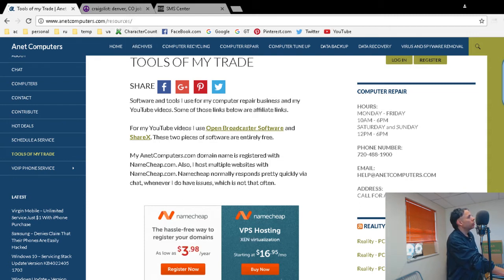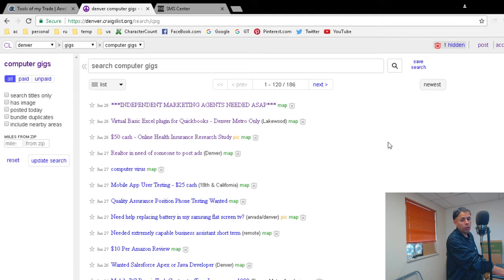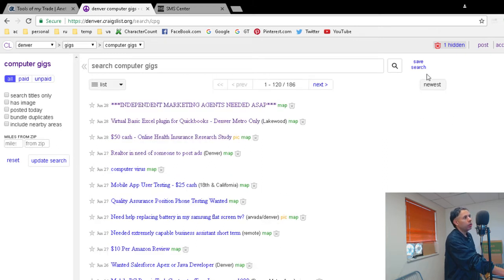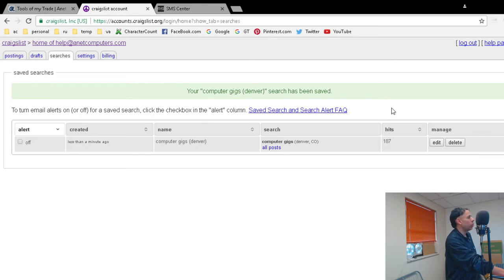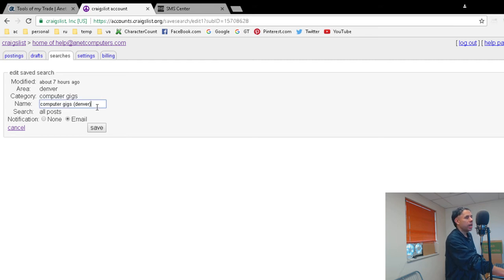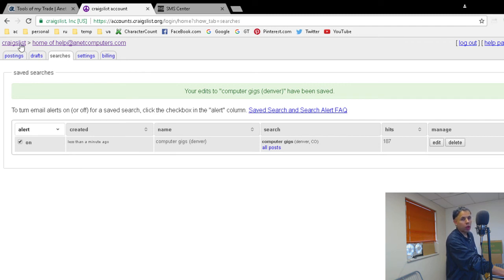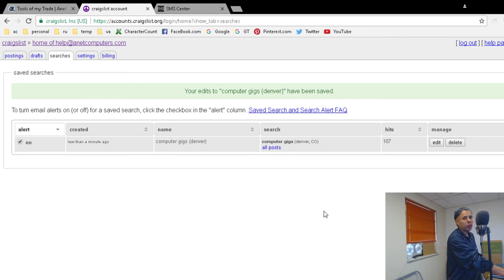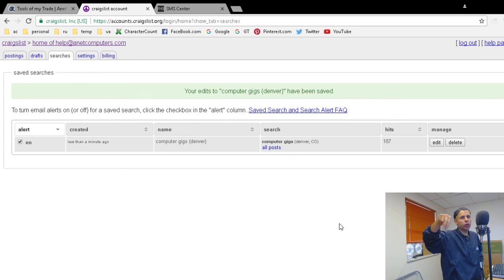How to Use Craigslist - Saved Searches Email Alert Notification